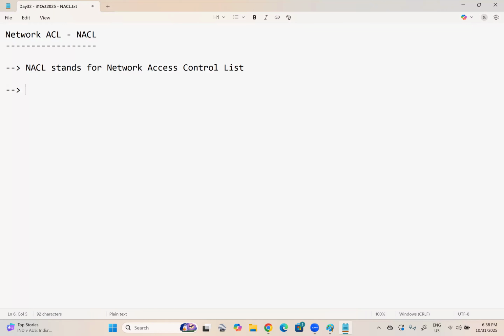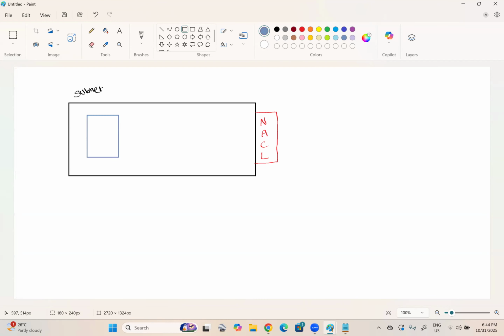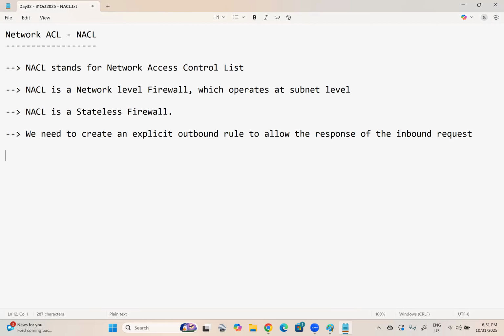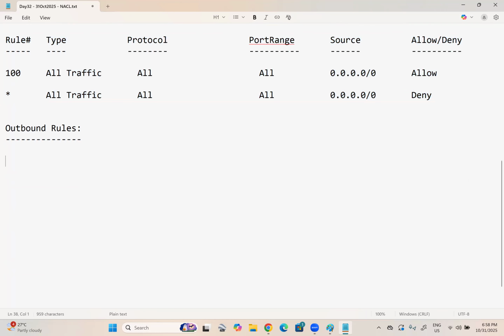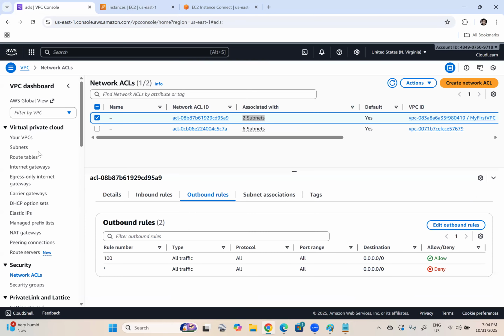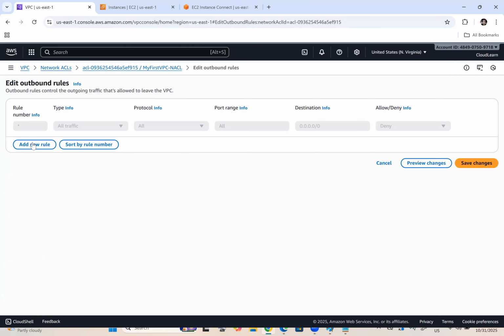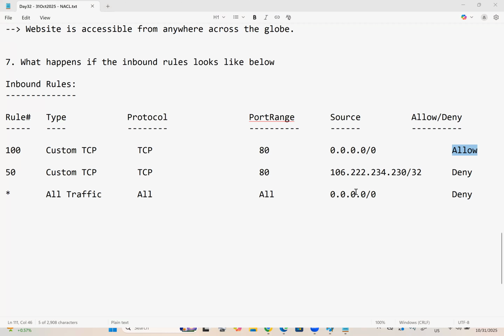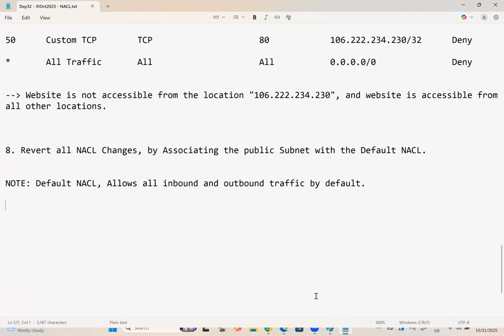Day32 || 31Oct2025 || AWS || NACL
AWS VPC NACL